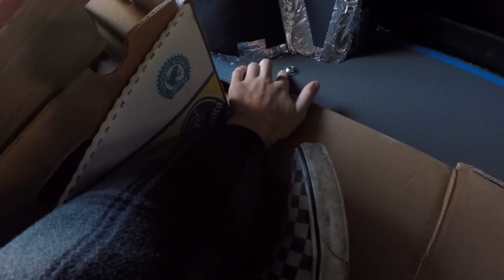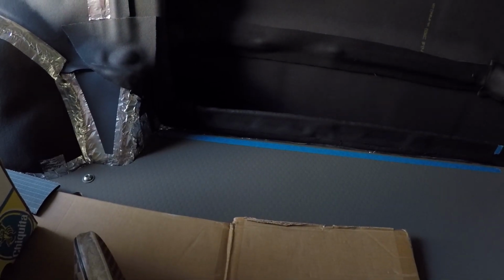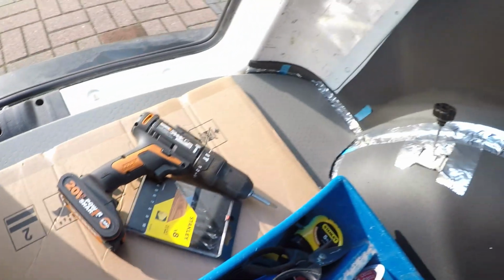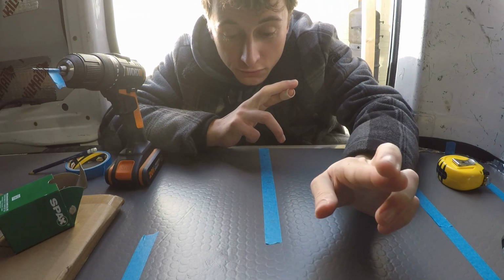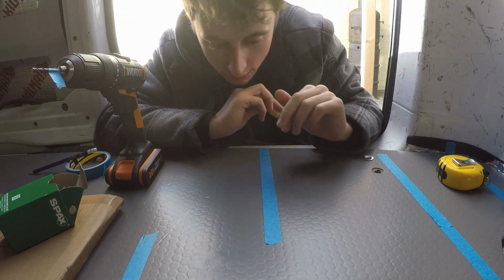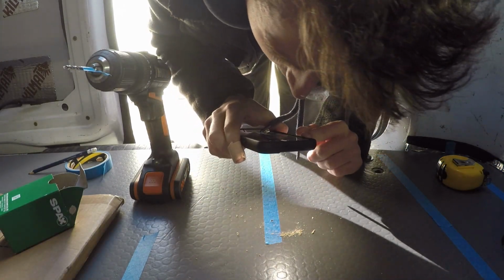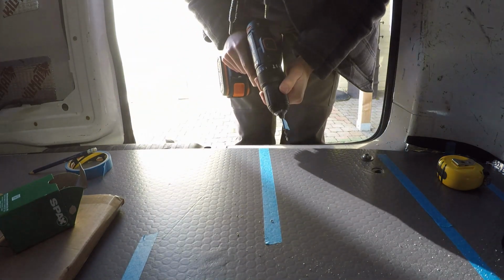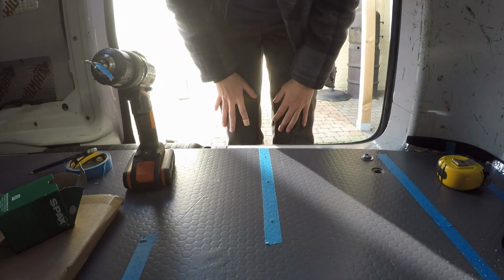Securing Floor To Subfloor - Van Build Series - Episode 3, Part 3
Episode 3 took longer then expected, here is the last part.

Follow me on this journey of building a campervan out of a VW t5 Transporter.